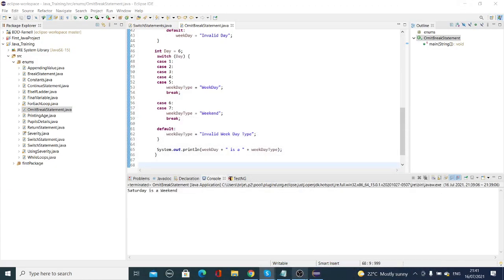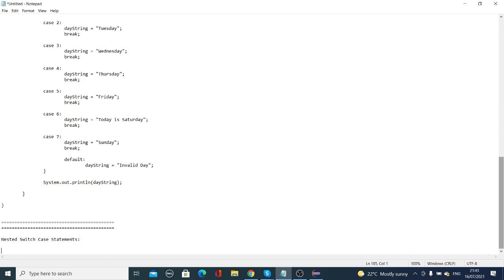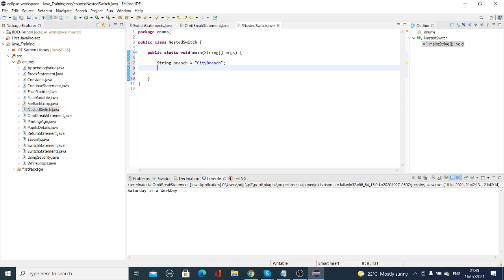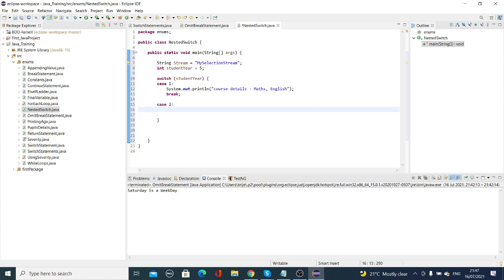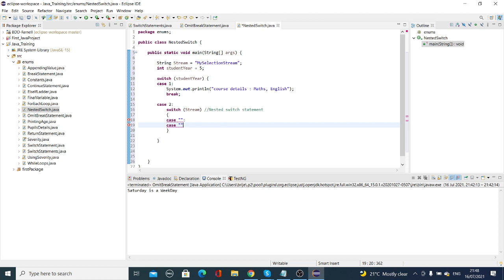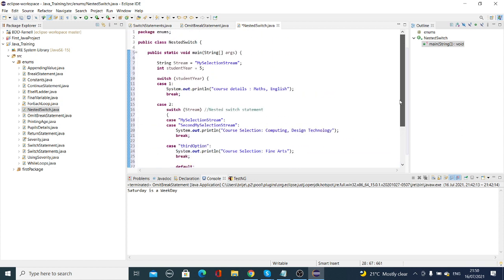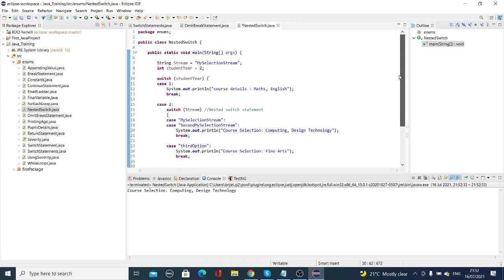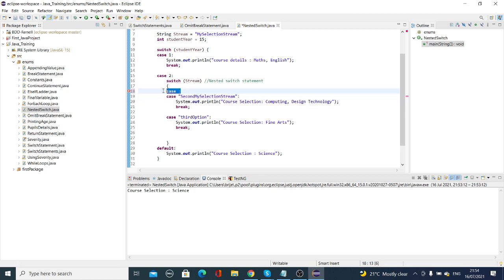switch statement 2